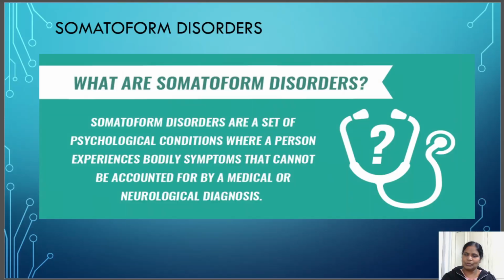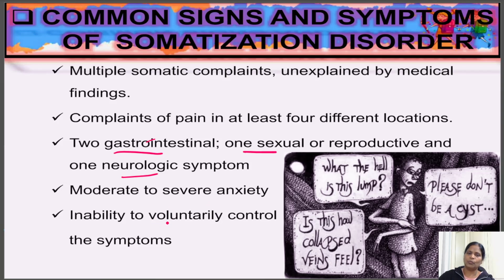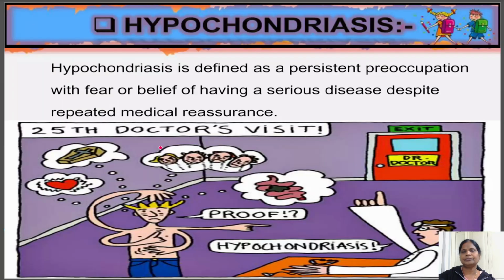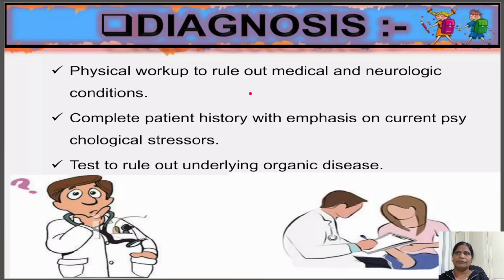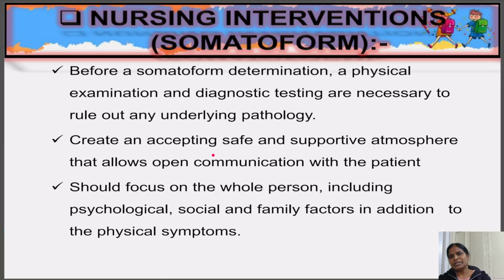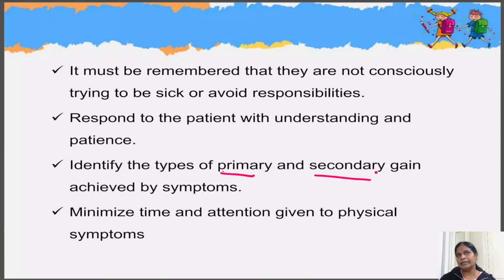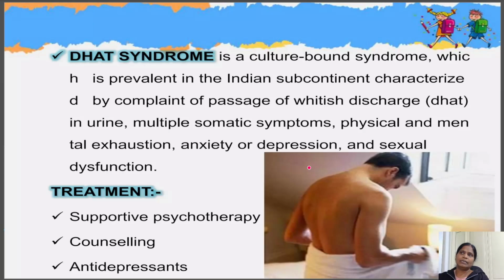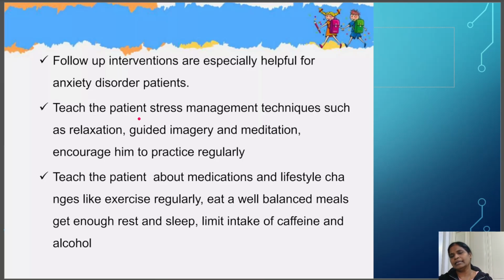SOMATOFORM DISORDERS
This video describes about somatoform disorders and types of somatoform disorders and its management.